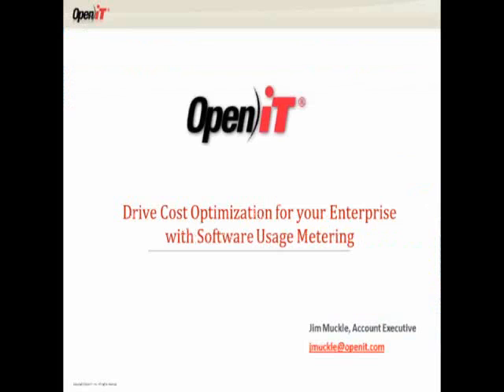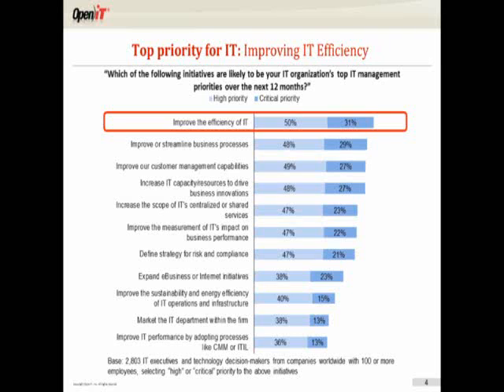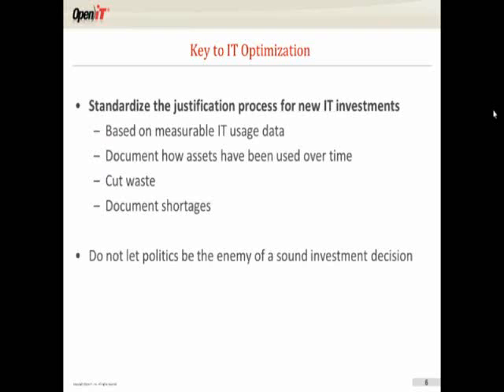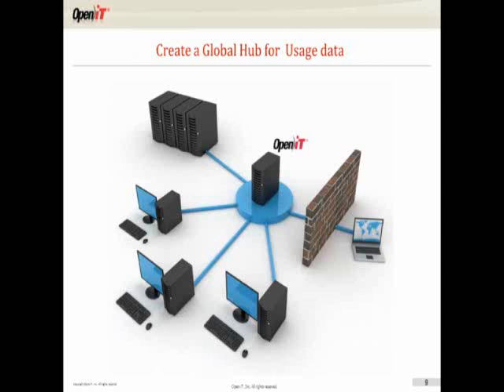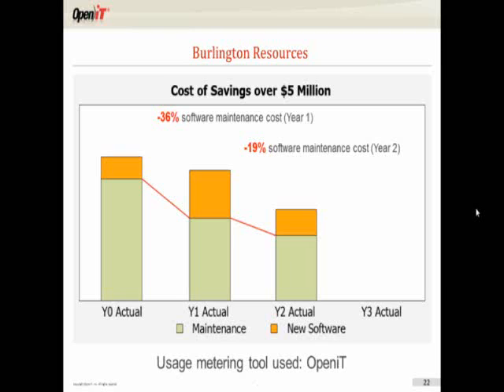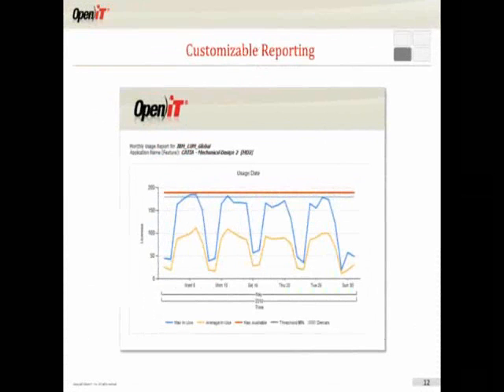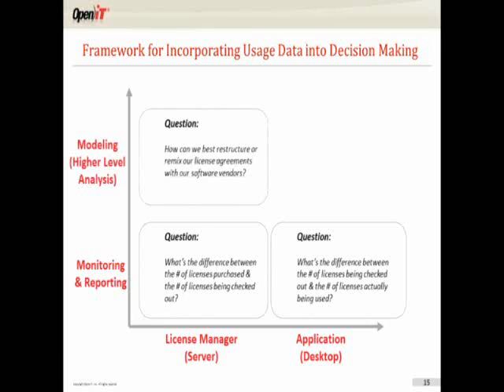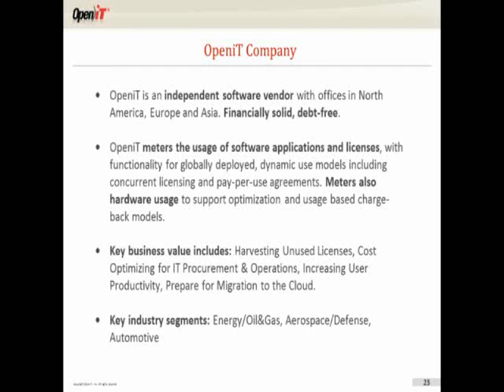WEBINAR: Drive Cost Optimization for your Enterprise with Software Usage Metering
A presentation by Open iT 's Jim Muckle for a user's group at IAITAM, about the benefits of software usage monitoring and optimization tools to to drive license and IT costs down.